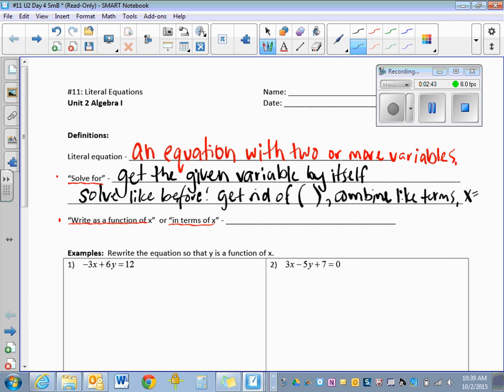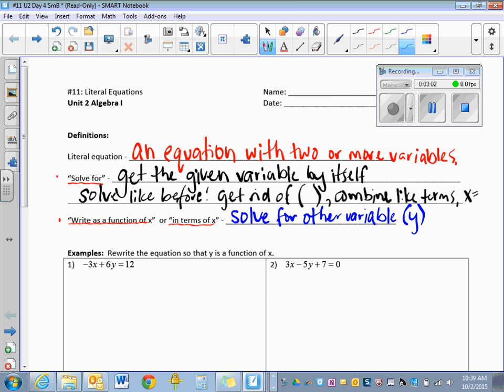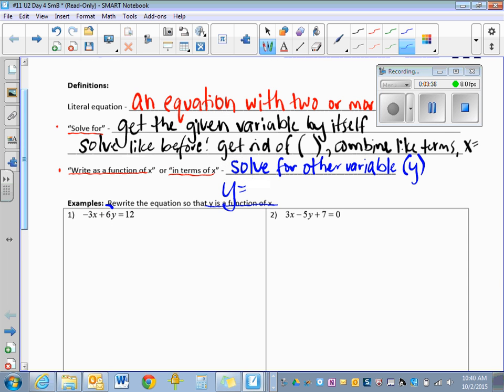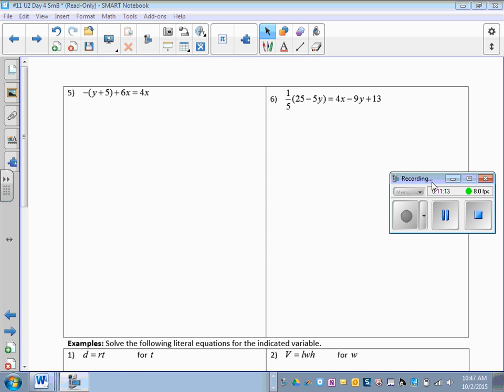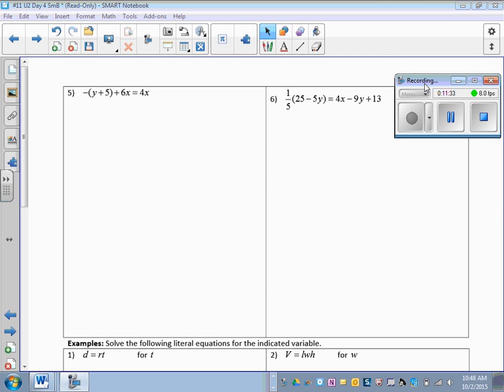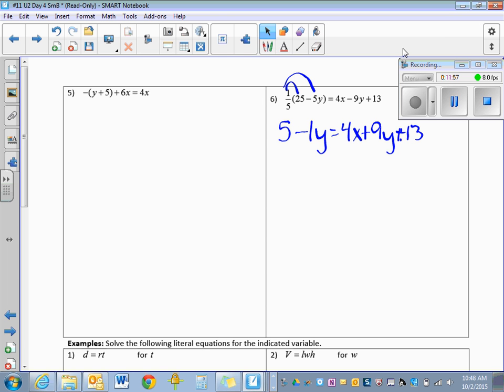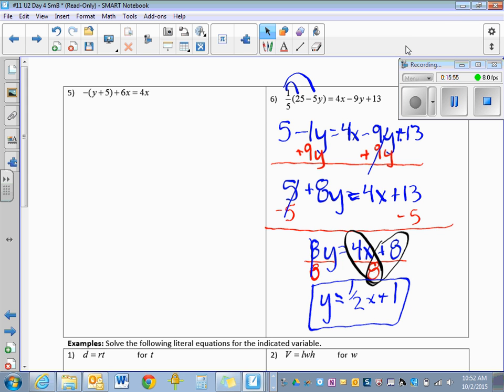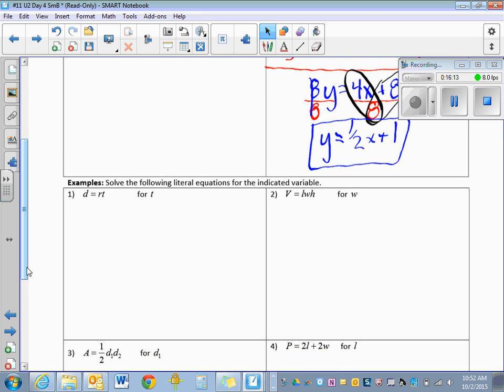Unit 2 Day 4- Literal Equations VIDEO October02 1112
Literal Equations